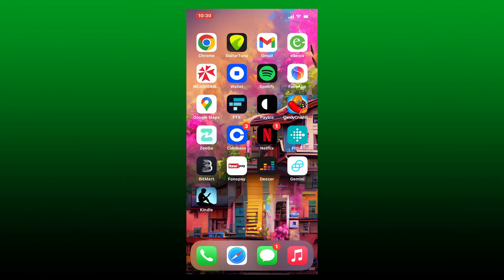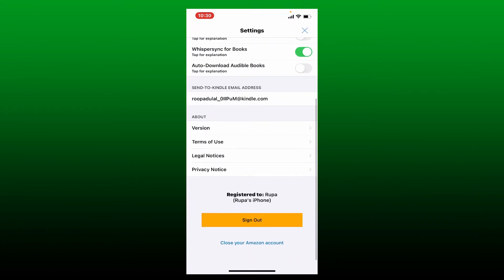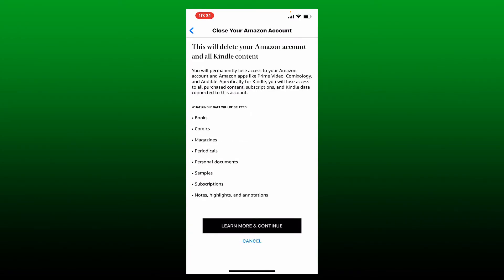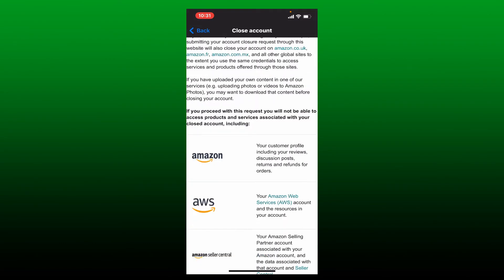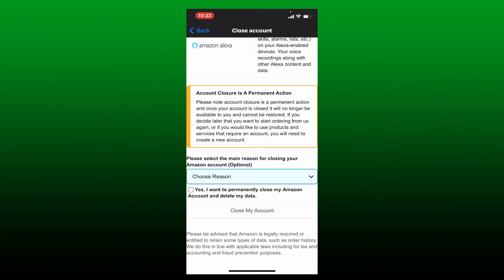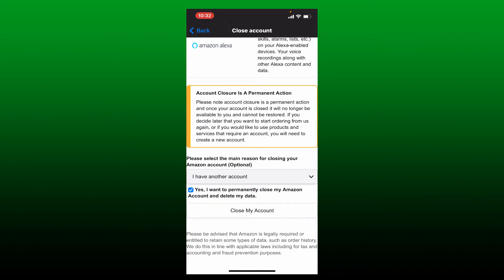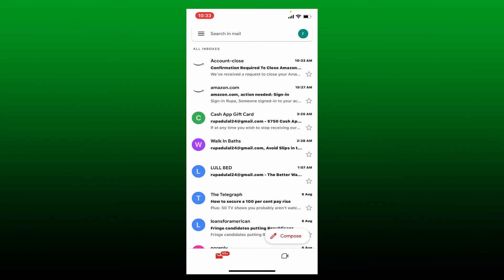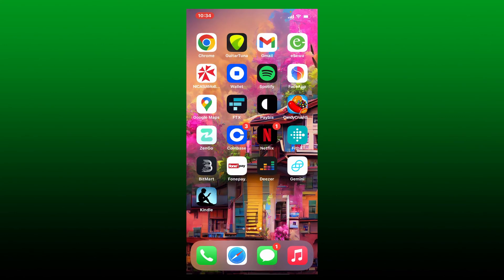How To Delete Amazon Kindle Account 2022?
In this video, we will show you latest & updated method on how to delete Amazon Kindle account instantly in few minutes. You can permanently remove Kindle from amazon with these steps shown on the video.

CHAPTERS
0:00 - Intro
0:23 - Steps To Delete Amazon Kindle Account
2:10 - Outro